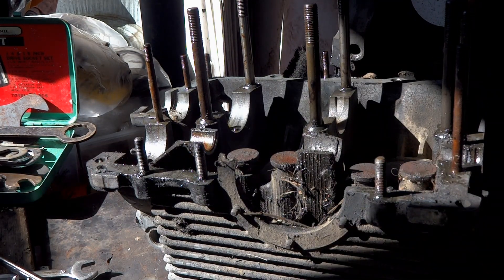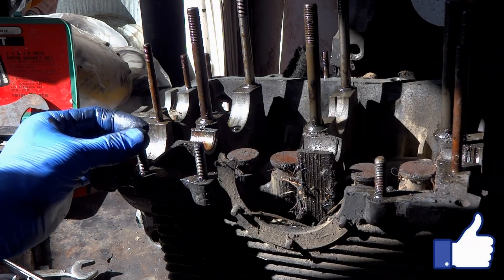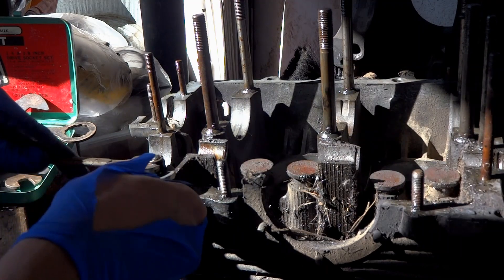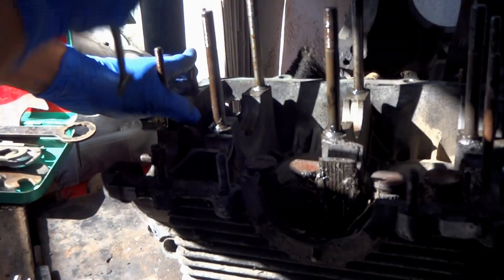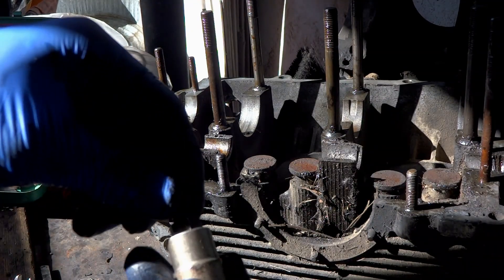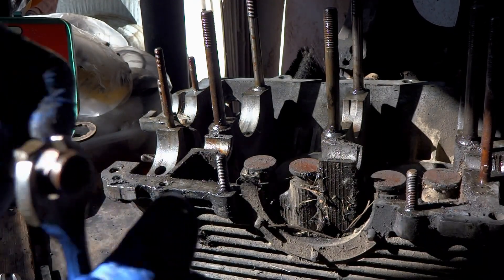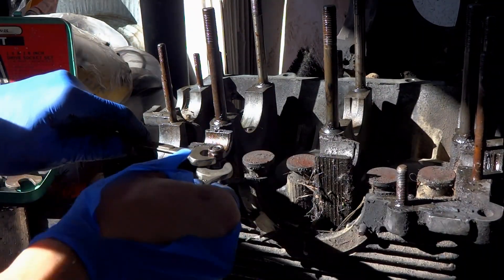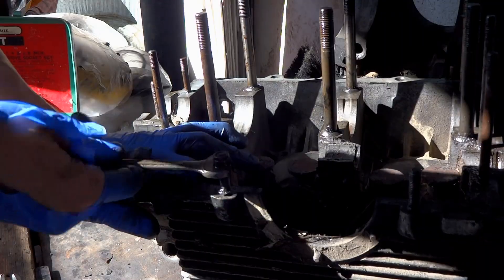Jam Nut Trick - Double Nut Technique for Removing/Installing Studs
In this video I show you how to use one of my favorite techniques from the bag of tricks. The double-nut or jam-nut technique is used for driving in or removing studs/threaded rod.

The Technique:
Using two nuts, tighten them down far enough to secure both nuts onto the stud threads. While tightening the top nut, loosen the bottom one -- effectively, tightening them together. Now you can easily begin to break the stud free with the bottom nut.

This double nut technique has got me out of some pretty tough spots. Whether you're installing new studs, replacing broken studs, working with threaded rod or just wanted to see how this technique  works -- I hope you learned something valuable in this video.